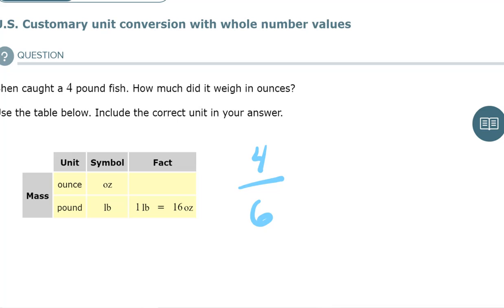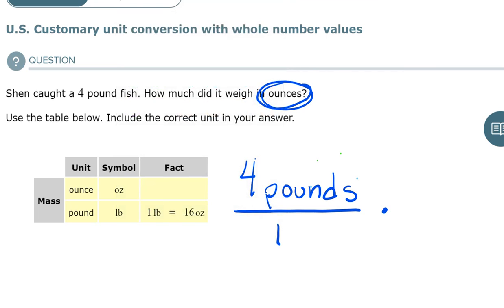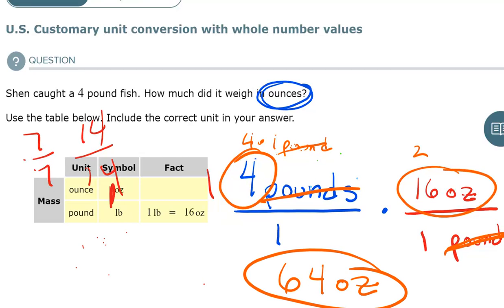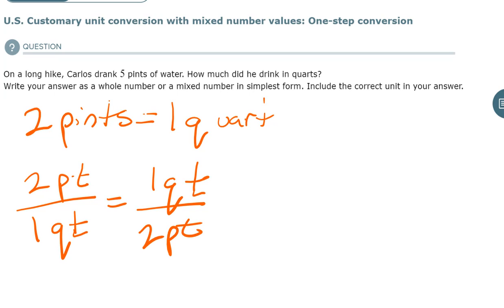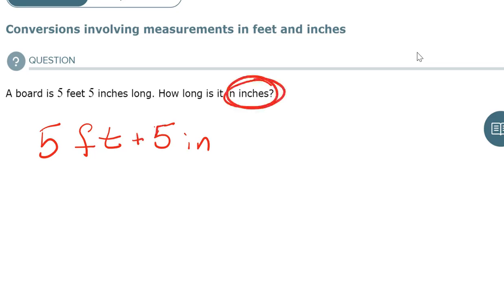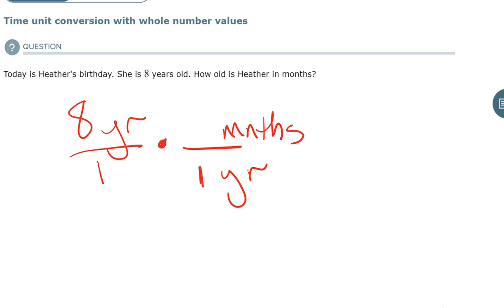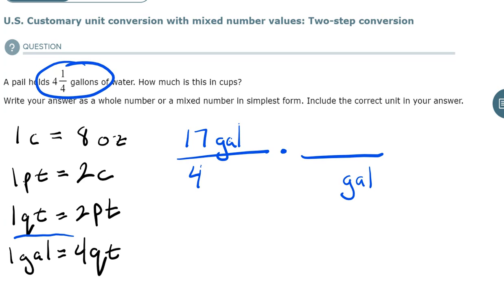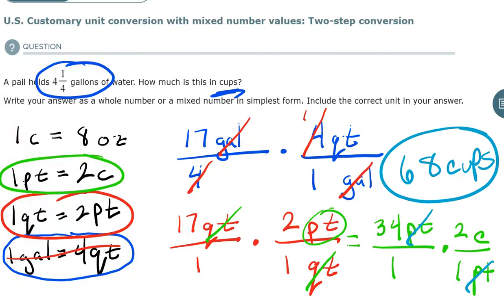U S Measurement Conversion